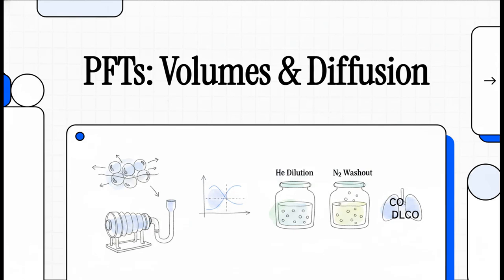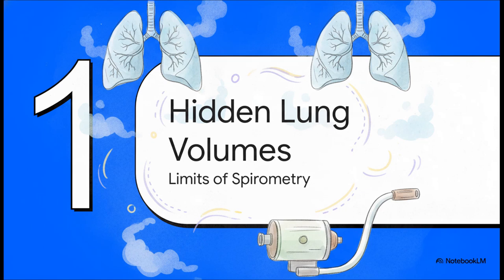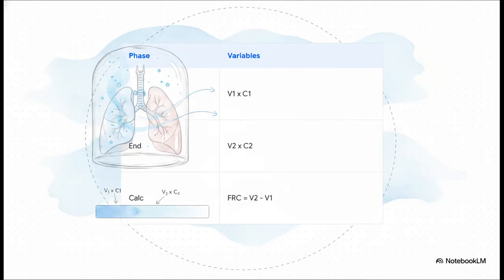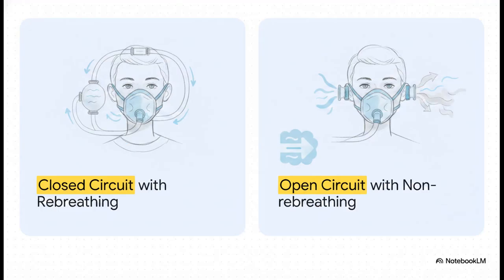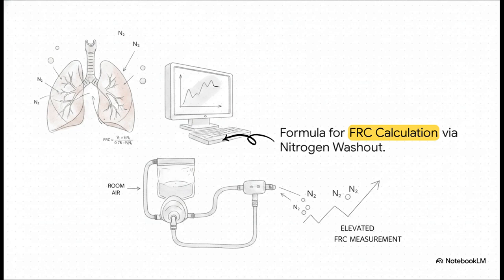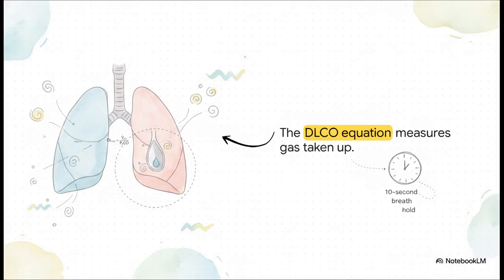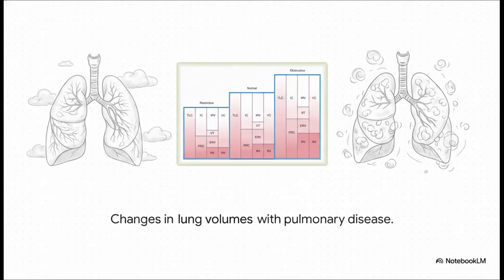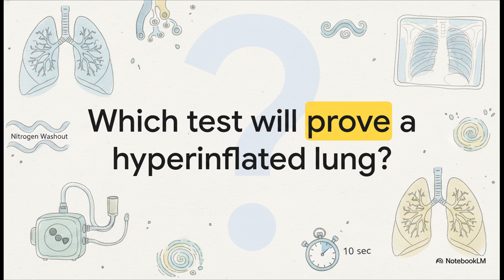DLCO, He and N2 Washout Tests